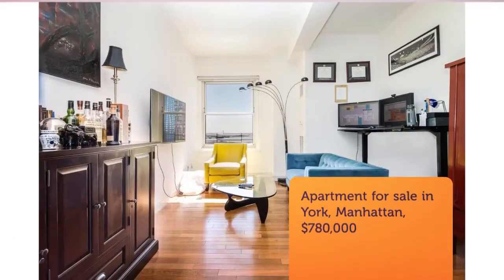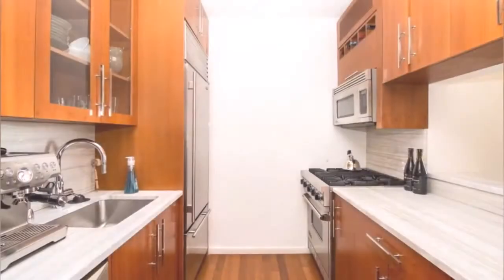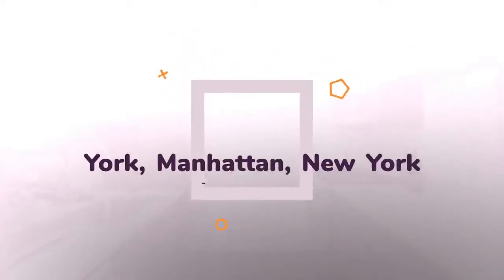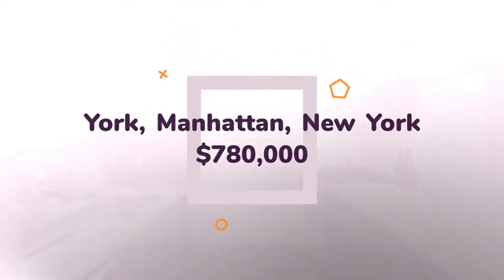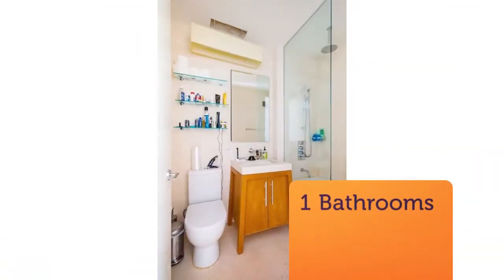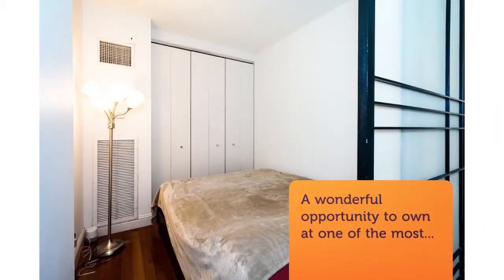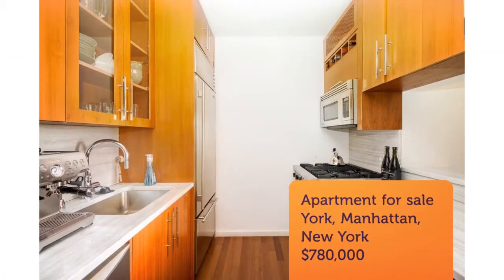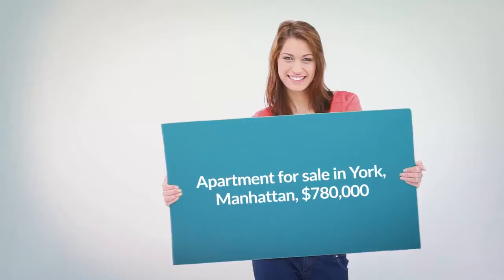Apartment for sale in York, Manhattan, $780,000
1 Bathrooms

A wonderful opportunity to own at one of the most...